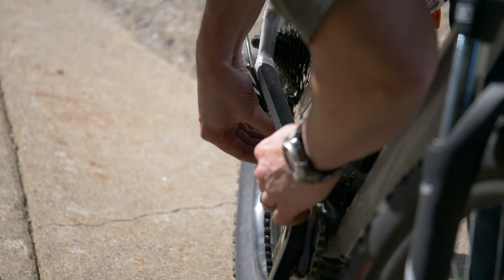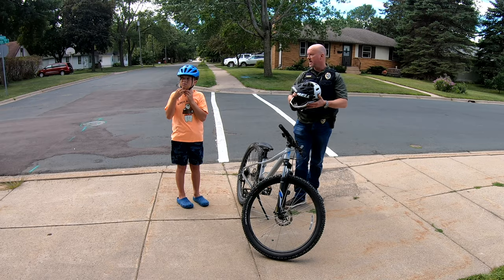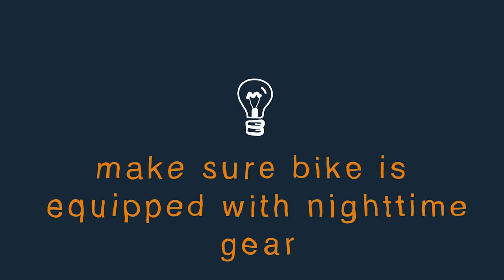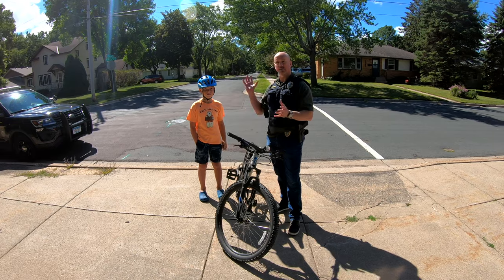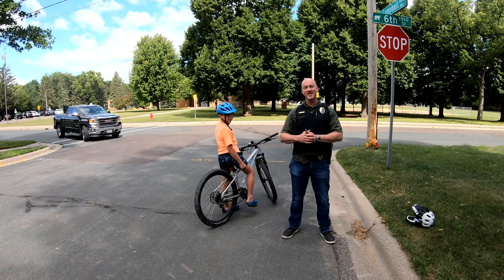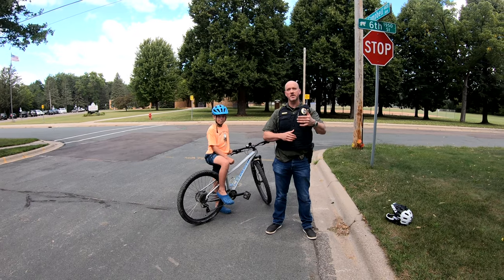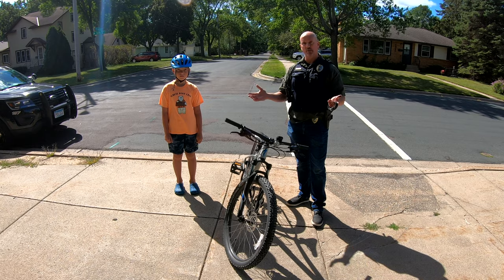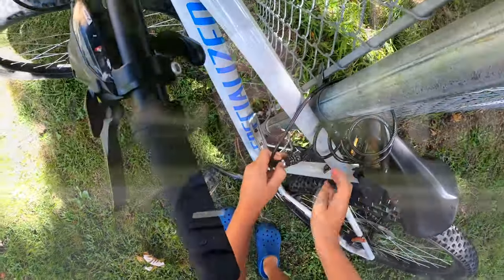Bike Safety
White Bear Lake Detective Nathan Hook provides some bike safety tips as kids head back to school.